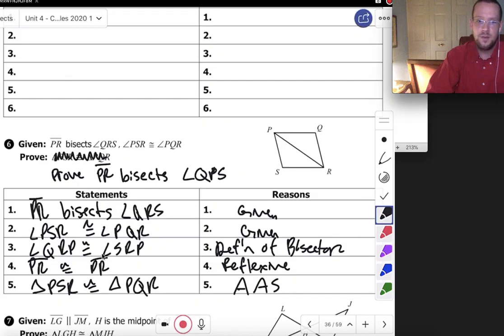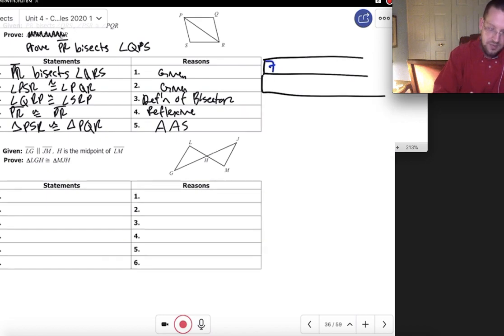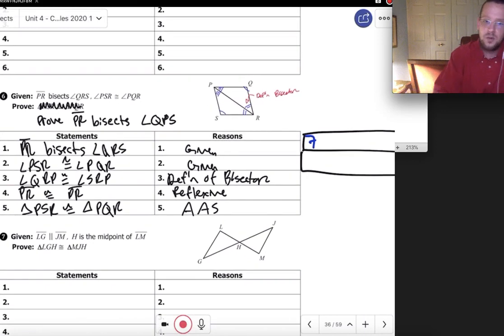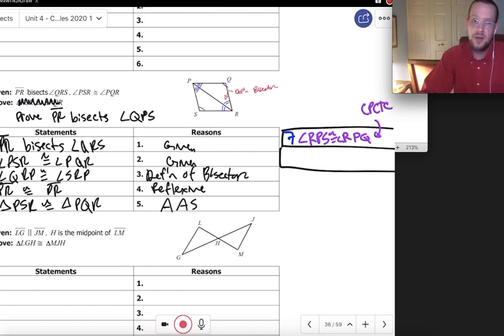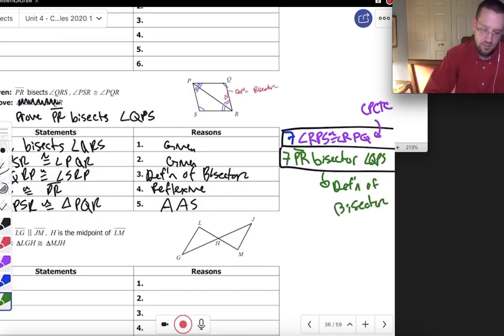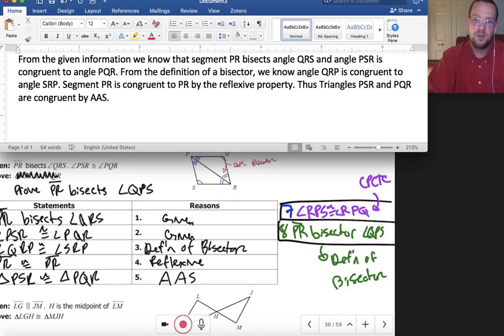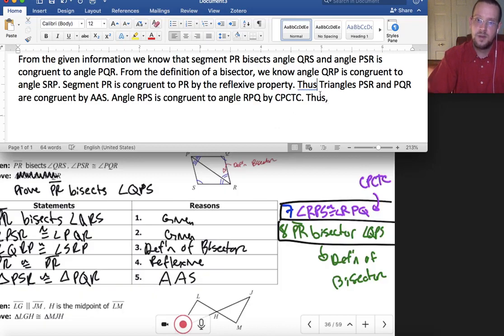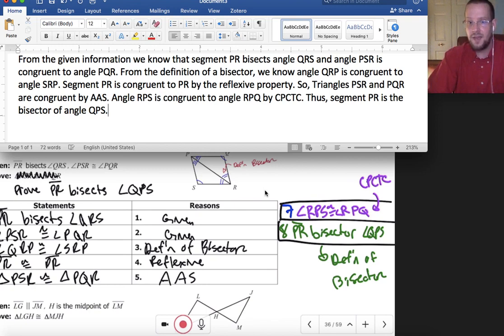Paragraph proofs pt 2